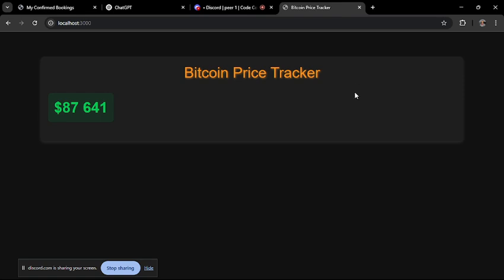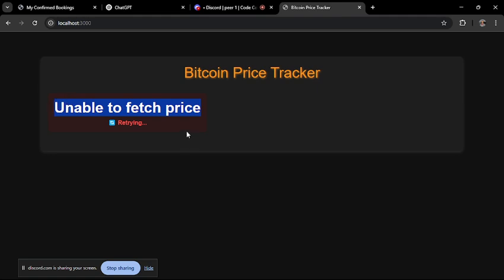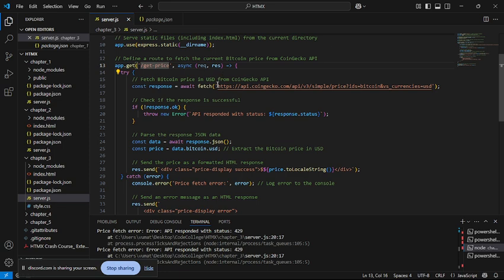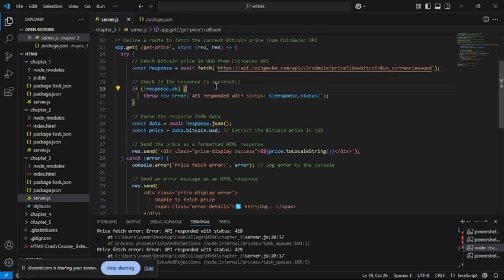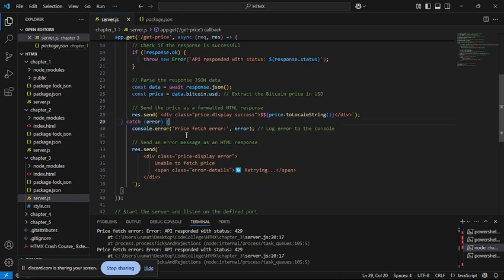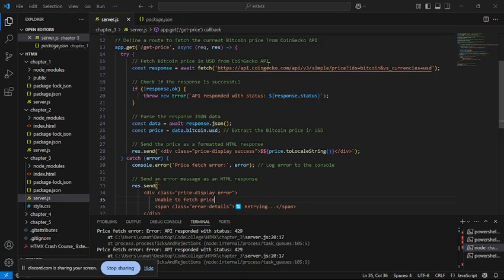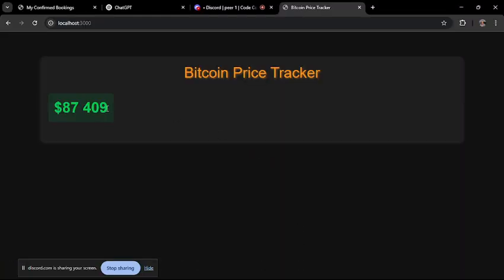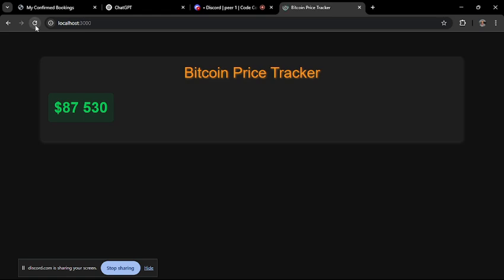HTMX Chapter 3 Bitcoin Price Tracker